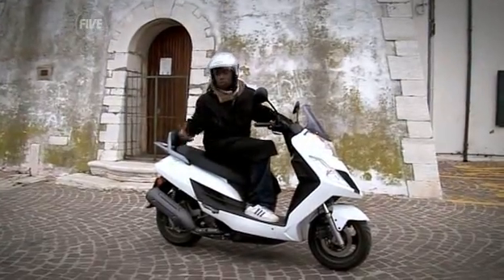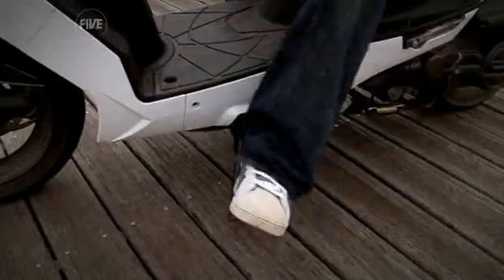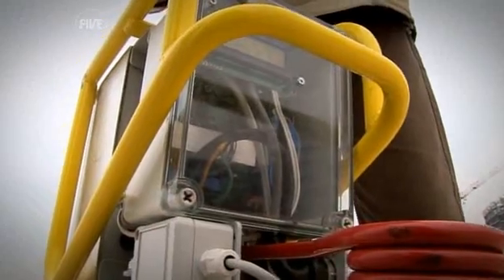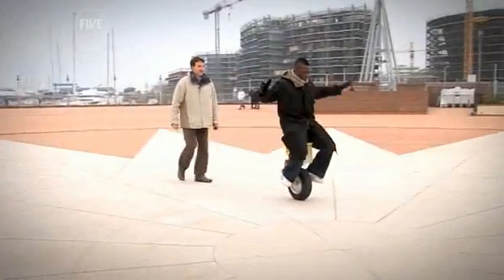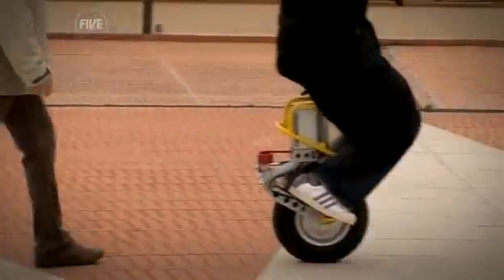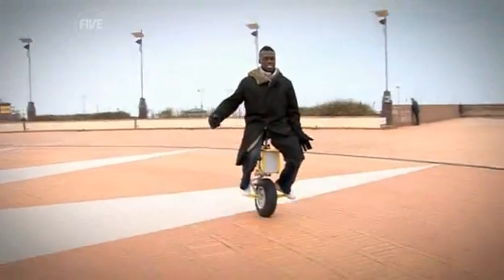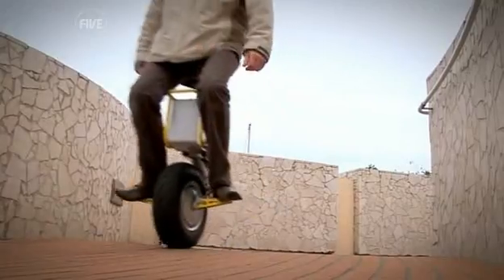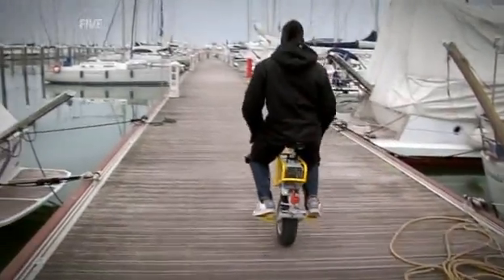Gadget Show - Enicycle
Enicycle invention presented in The Gadget Show.
Invetion of Slovenian inventor Aleksander POLUTNIK.